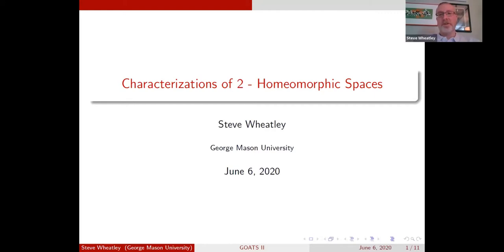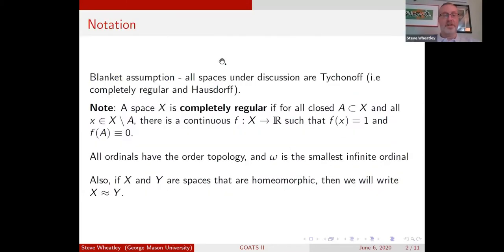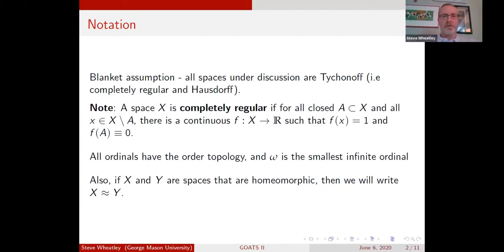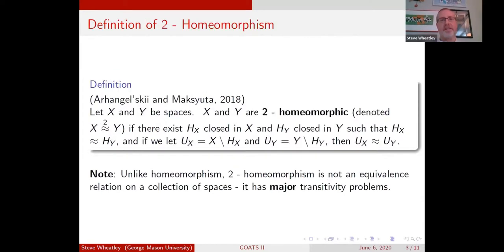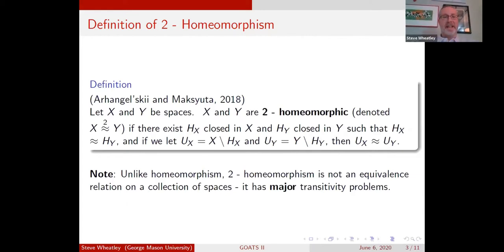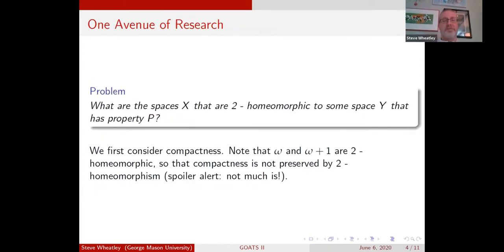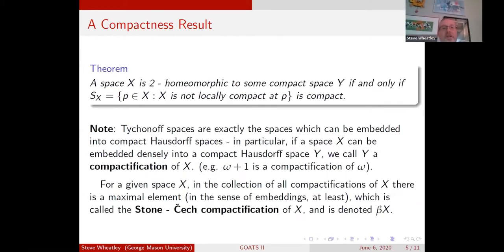Steve Wheatley - Characterizations of 2-Homeomorphic Spaces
From the June 6th GOATS 2 mini-conference.